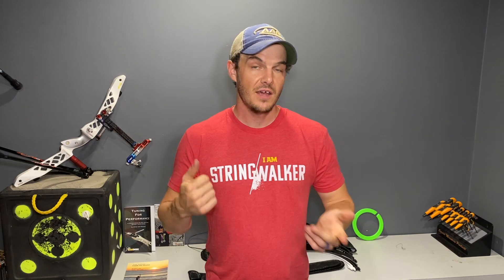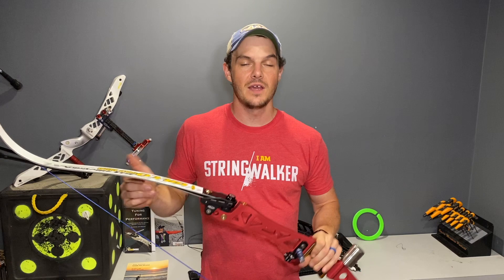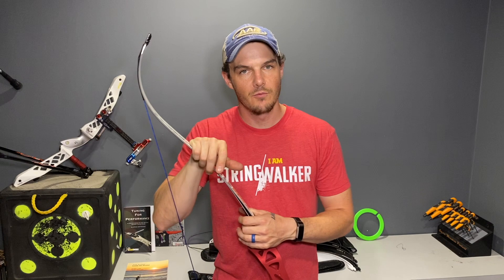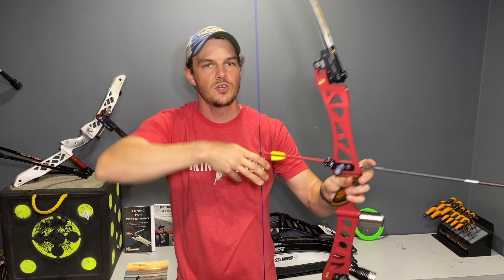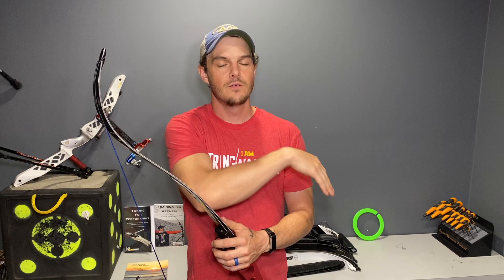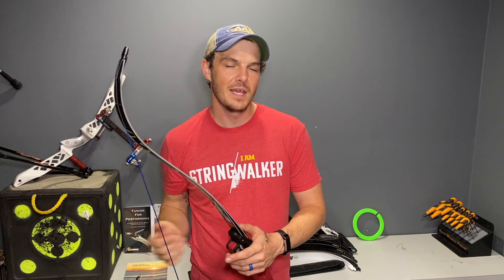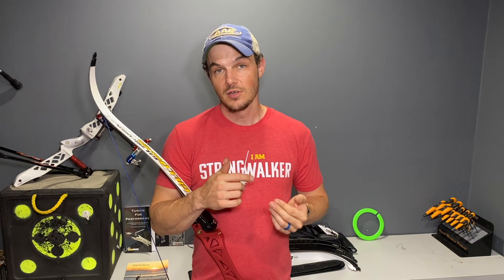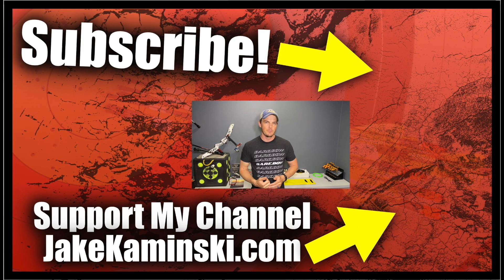How To Apply the KSL Shot Cycle to Barebow | NTS BEST Method and Barebow Archery Technique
How much of the NTS or the KSL shot cycle can be applied to barebow archery form? Surprisingly to some. a lot. My list is much shorter on what doesn't apply to barebow and I cover those things in the ksl shot cycle that do not apply to barebow archery in this video.

Send Stuff To:
Jake Kaminski